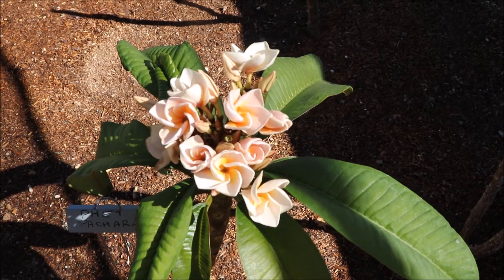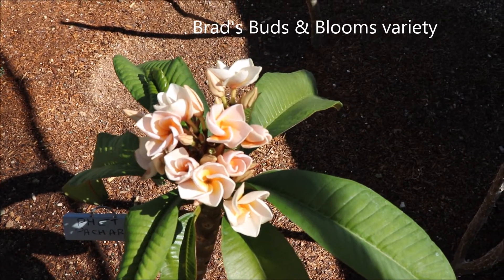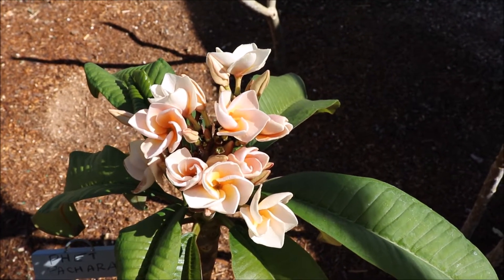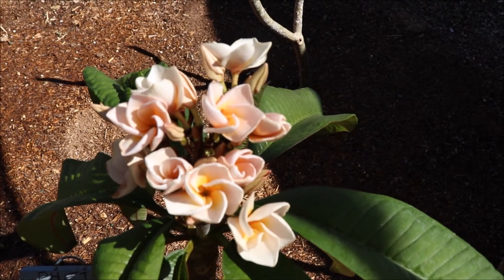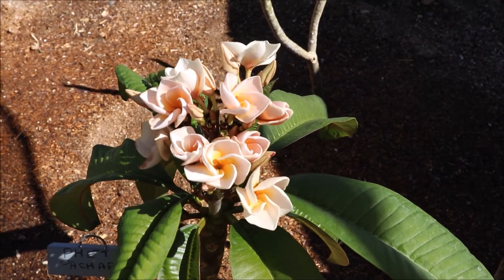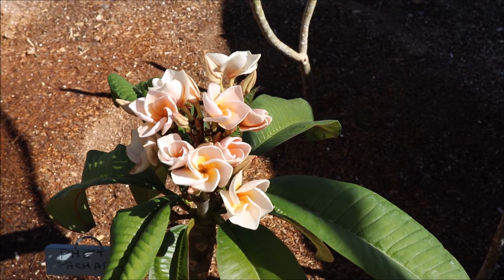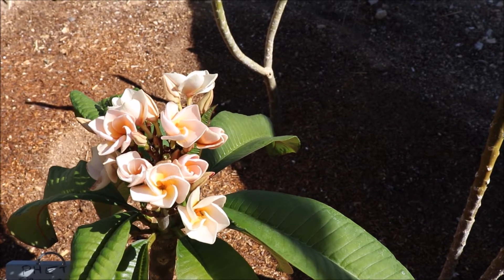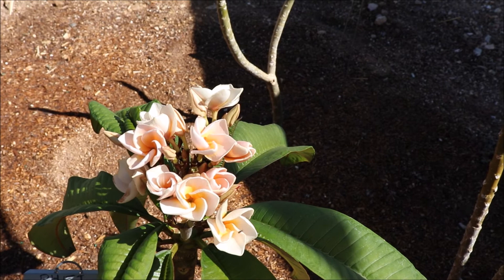Phet Pachara Plumeria Blooming - AZ 9B